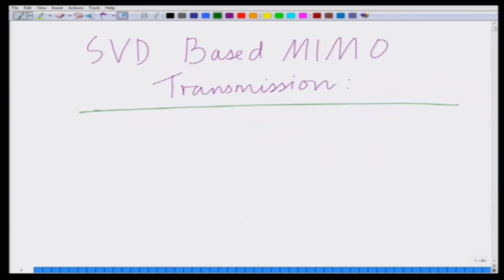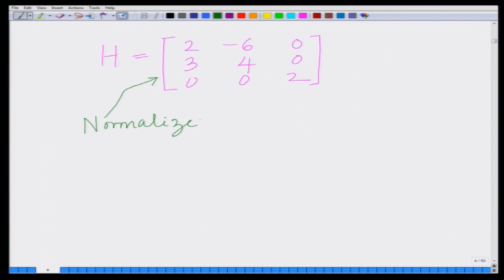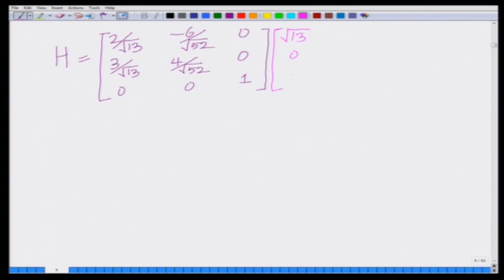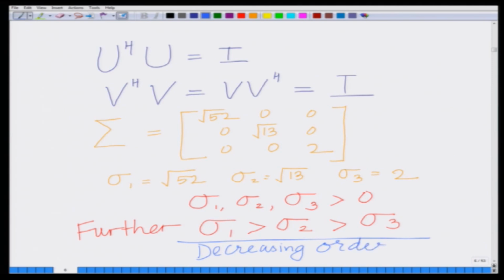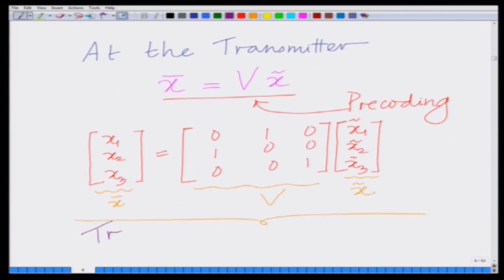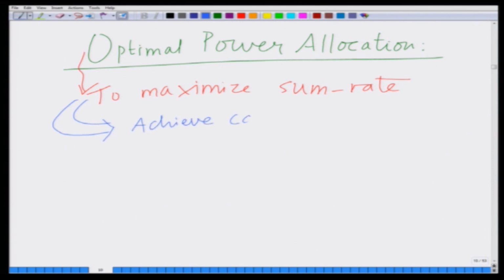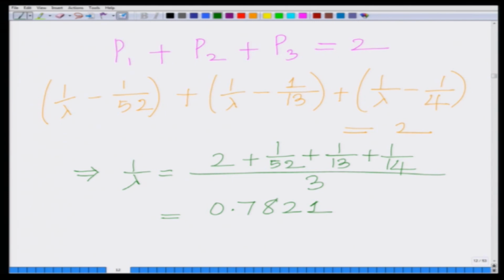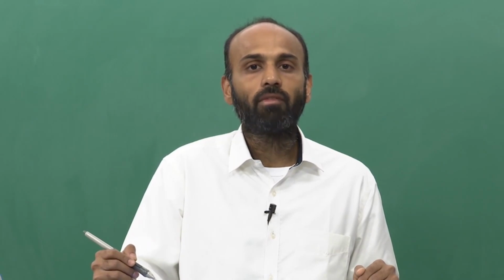SVD based MIMO Transmission